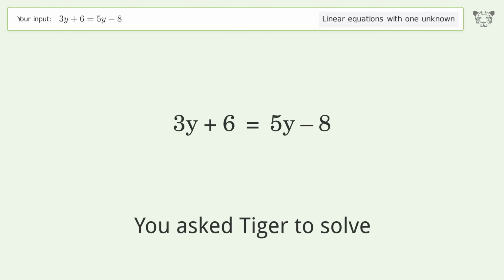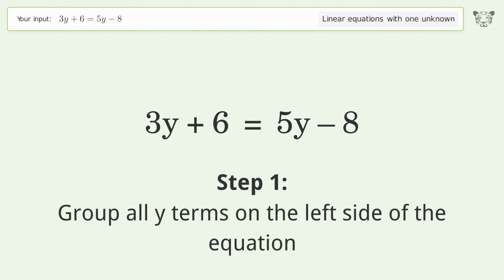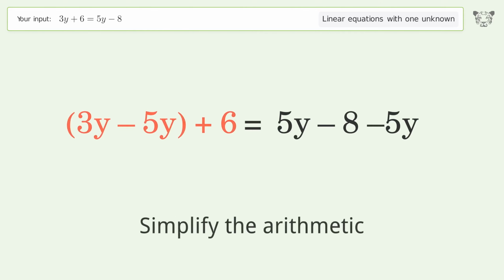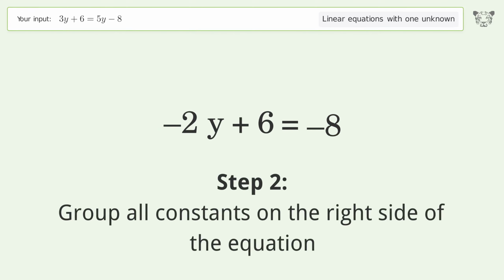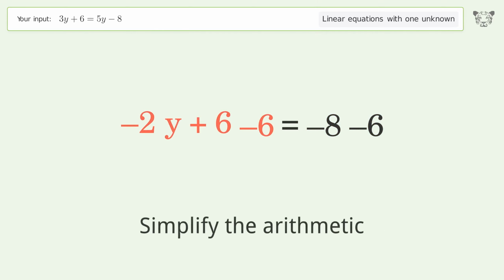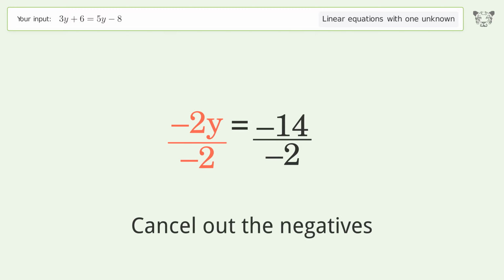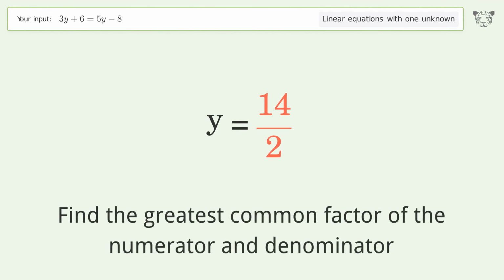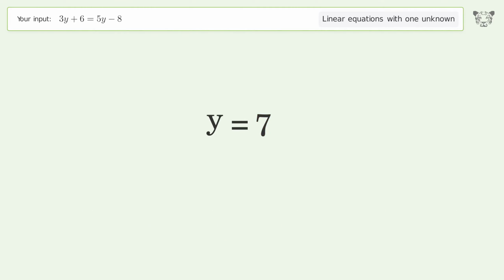Solve 3y+6=5y-8: Linear Equation Video Solution | Tiger Algebra